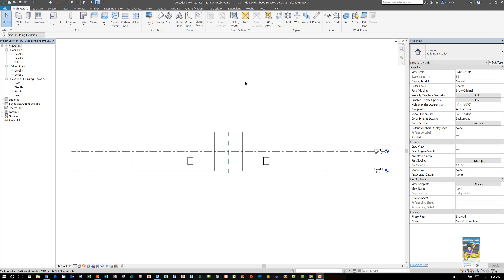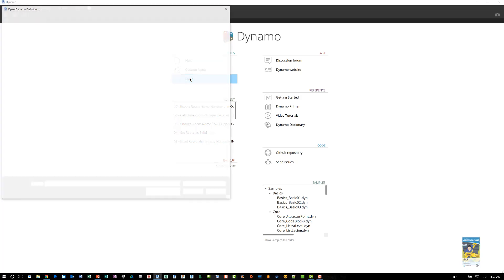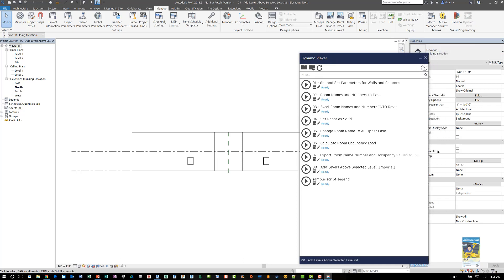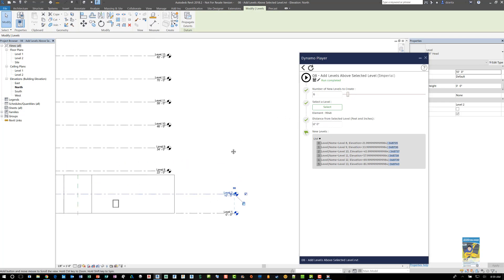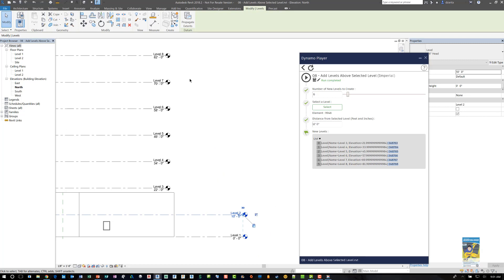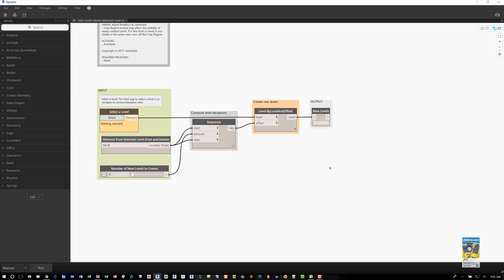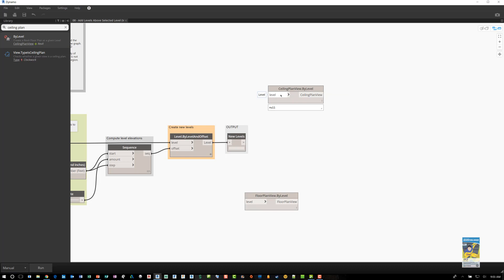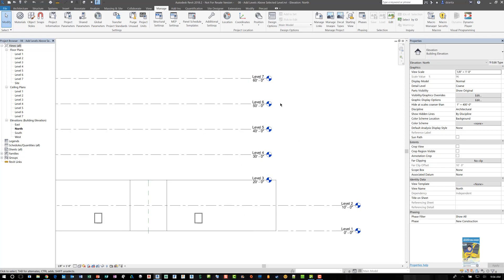New Levels and Plans using Dynamo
How to use Dynamo to create multiple Levels and Plans in a Revit model.